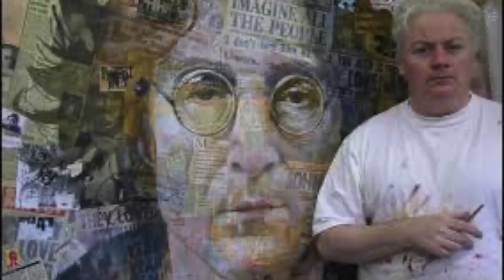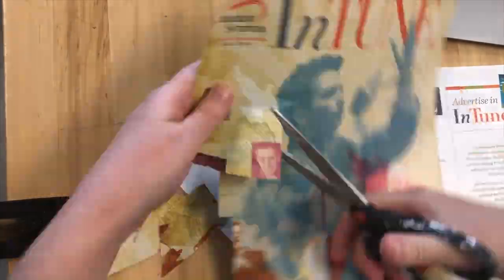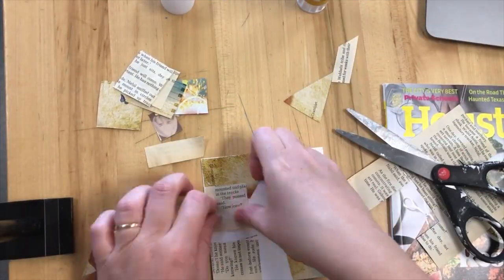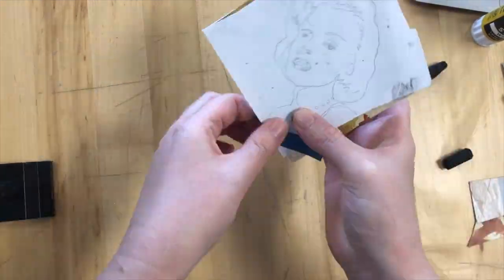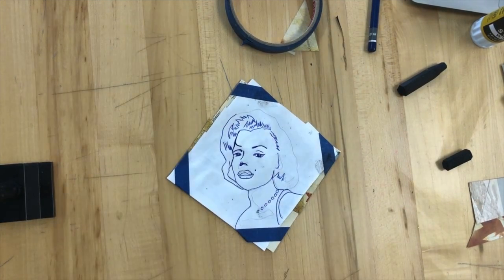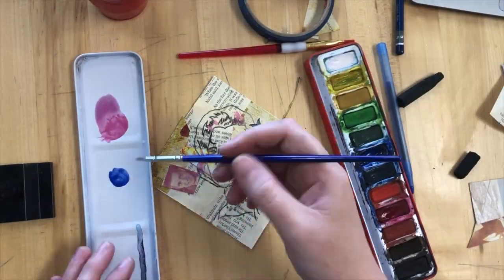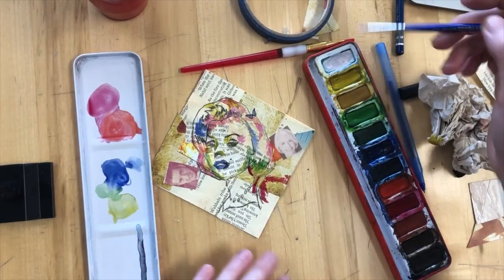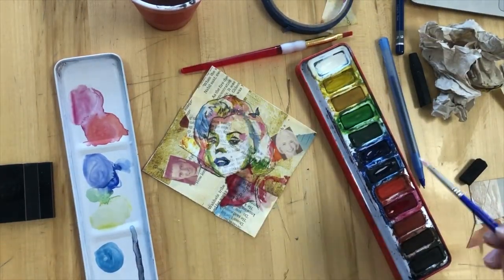Anthony Brown portrait technique